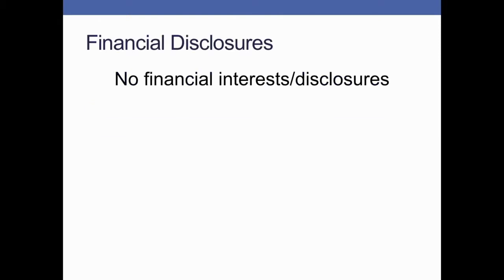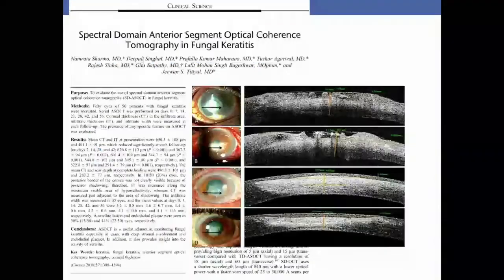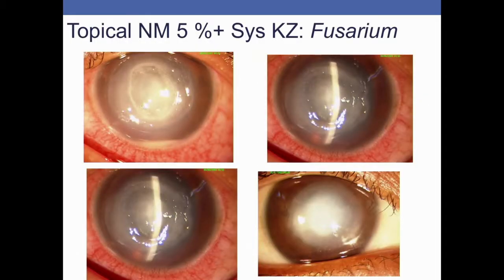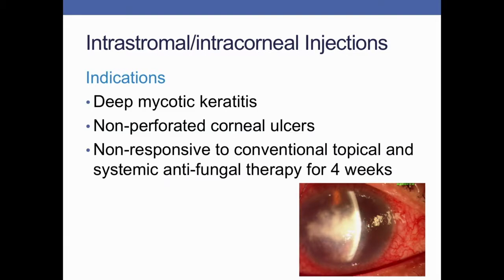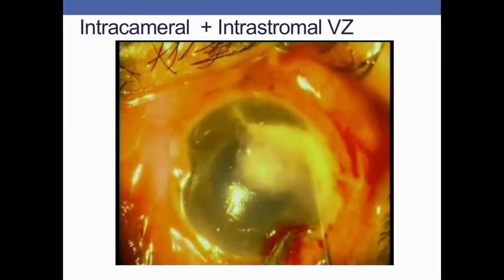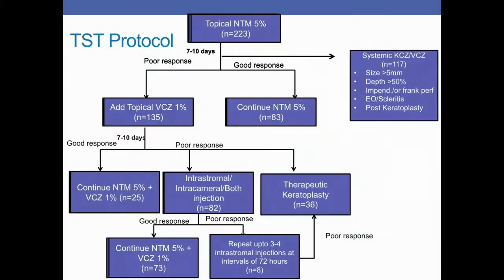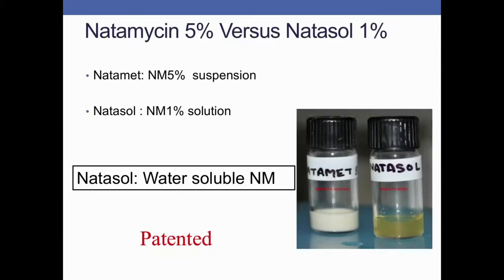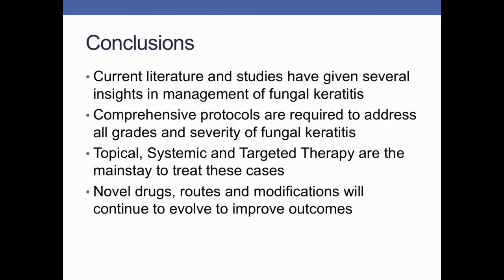COR04 06 Section III Infectious Keratitis Fighting Fungal Keratitis